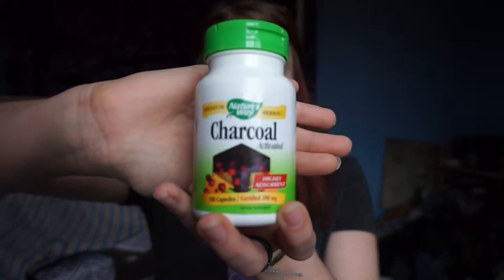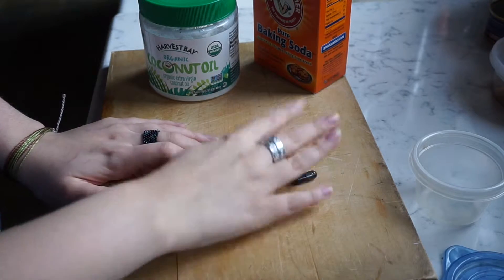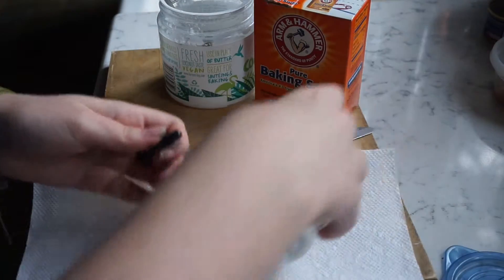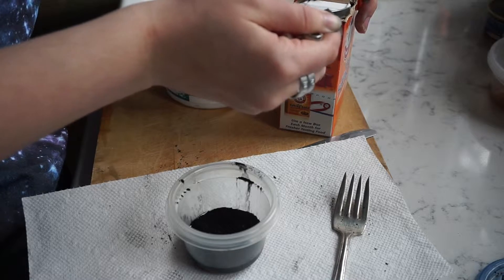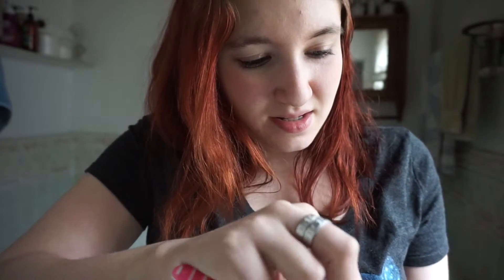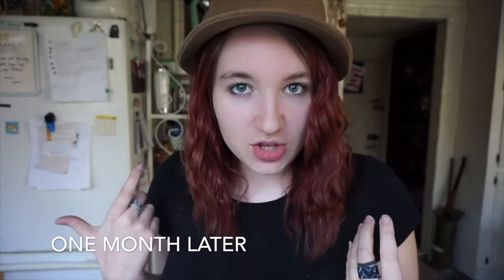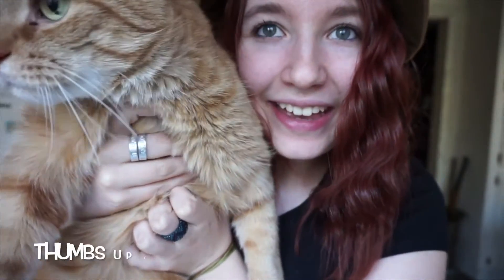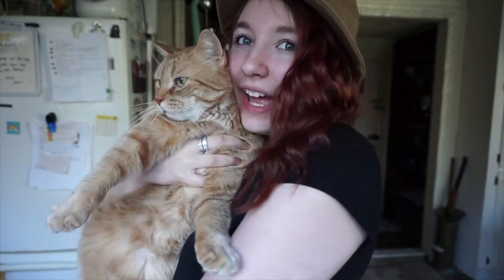Activated Charcoal Teeth Whitening Toothpaste | Activation: Activated Charcoal!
My teeth needed some whitening so I thought I'd try it out in a more natural way! Watch this video for a step by step tutorial and review of a whitening toothpaste recipe!